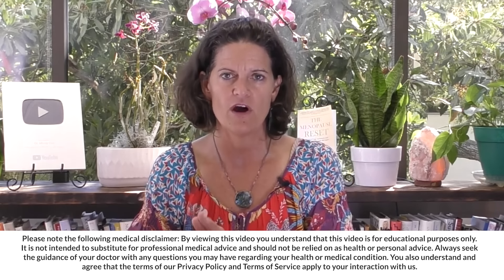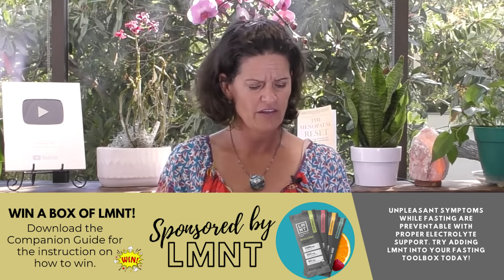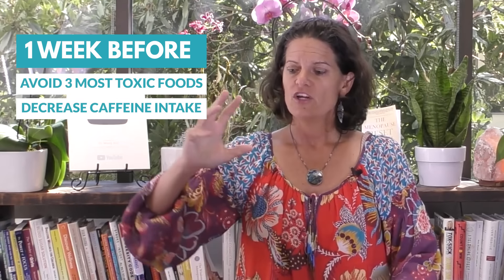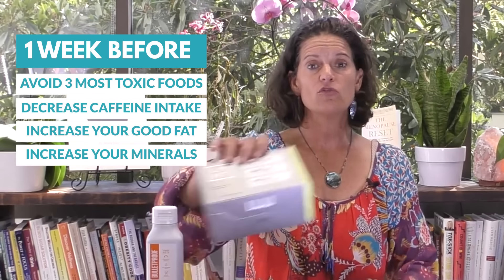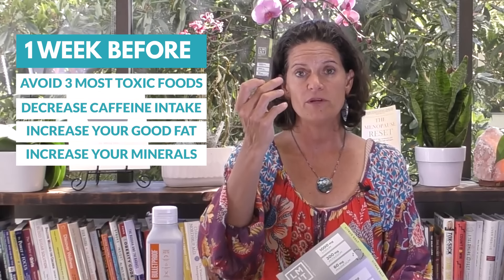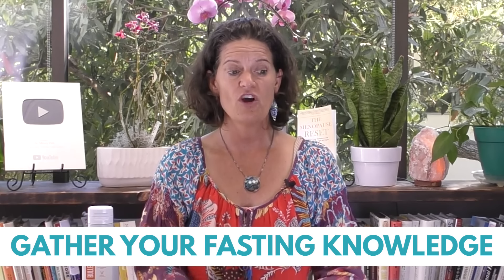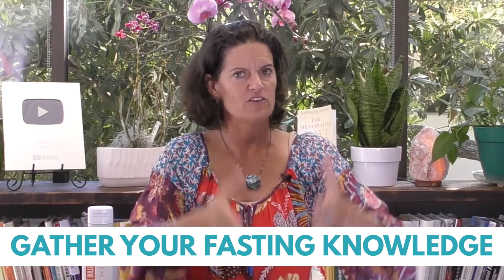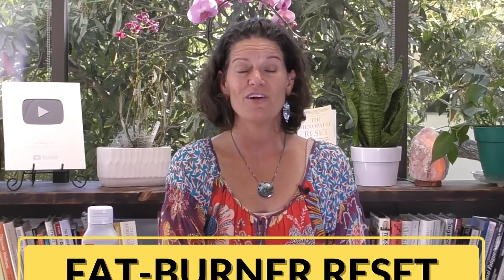3-Day Water Fast | How to Prepare For A 3-Day Water Fast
TIMELINE:

00:00  How to prepare for a 3-day water fast
01:33  How to win a box of LMNT
02:21  What to do 1 week before your 3-day water fast
04:06  Why should you up your minerals before you do a 3-day water fast
05:05  Fasting length before the 3-day water fast
06:01  Stabilize your blood sugar before 3-day water fast is important
07:29  Tips to sharpen your fasting focus
09:06  What to do when fasting gets hard
09:40  When do you need to break your 3-day water fast
10:26  Surround yourself with the community when doing a 3-day water fast

NOTES:

1. One week before:
-avoid the 3 most toxic foods
-decrease caffeine intake
-Increase your good fat
-Increase your minerals
-Increase your fasting length

2. Two days before until the fast day
 -avoid refined carbs/sugars, harmful oils, diet sodas
 -eat protein & veggies

3. Day before: Sharpen your fasting focus
 -knowing your why/problem you want to solve
 -set your intention
 -gather your fasting knowledge
 -what will you do when your mind yells at you

4. Know your boundaries
 -what are the symptoms that will tell you to stop
-measure

5. Community support
 -who will be your cheerleaders
 -who’s your accountability buddy

CAUTION: Doctor supervision if you have a chronic condition
        Measurement a must